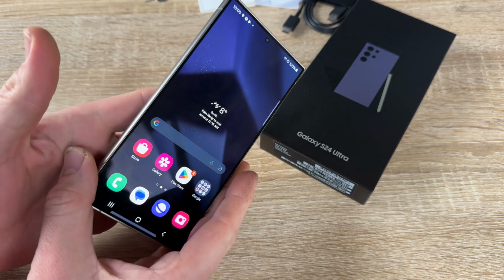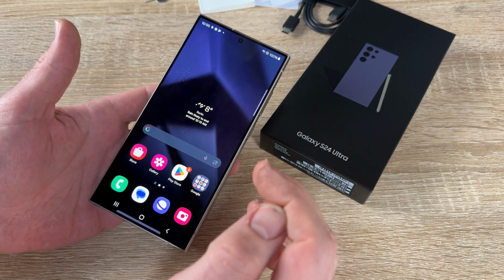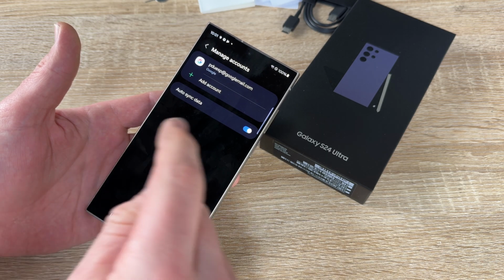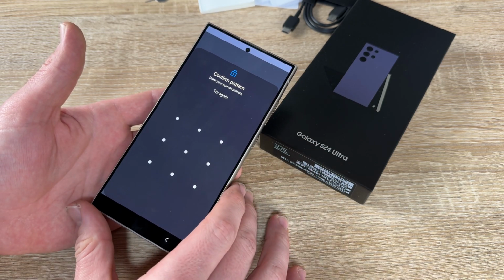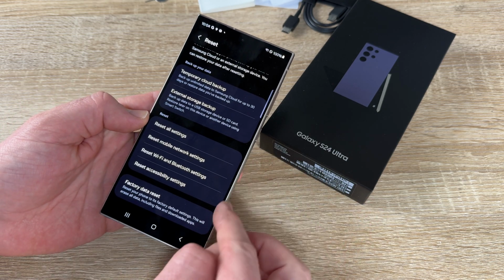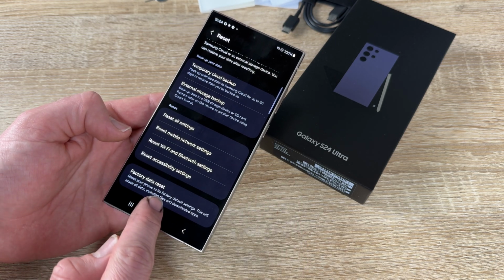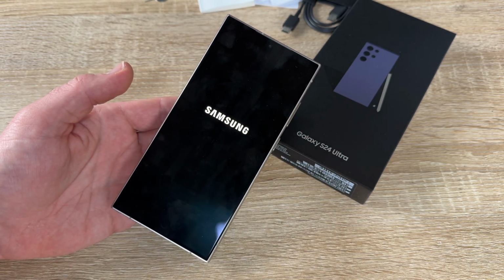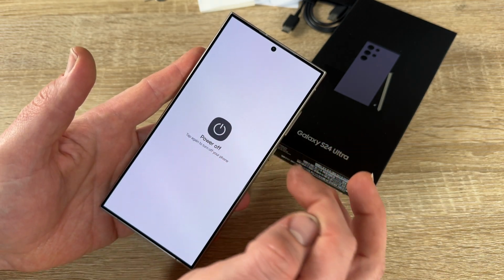What to do before you sell or trade in Samsung Galaxy S24 Ultra - How to factory reset Android 14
device:

Samsung Galaxy S24 Ultra

A new way to search is here with Circle to Search with Google.5 While scrolling or watching videos, use S Pen or your finger to circle items and get Google Search results.
Stumble upon a photo of a plant so beautiful that you just have to know what it is? Circle it and ta-da, you'll get Google Search results. Now you can quickly get an answer without leaving your feed.

The Samsung Galaxy S24 is a series of high-end Android-based smartphones designed, developed, manufactured, and marketed by Samsung Electronics as part of its flagship Galaxy S series. They collectively serve as the successor to the Samsung Galaxy S23 series. The phones were announced on January 17, 2024, at the 2024 Galaxy Unpacked, alongside Galaxy AI, in San Jose, California.

The Galaxy S24 series includes three devices, which share the same lineup and screen sizes as the previous Galaxy S23 series. The entry-level Galaxy S24 features a flat 6.2-inch (155 mm) display. The Galaxy S24+ features similar hardware in a larger 6.7-inch (168 mm) form factor. At the top of the lineup, the Galaxy S24 Ultra features a flat 6.8-inch (173 mm) display. S24 and S24+ are powered by Snapdragon 8 Gen 3 in the USA, China and Australia. And a Samsung Exynos 2400 in the rest of the world including South Korea, while the S24 Ultra is equipped with the Snapdragon 8 Gen 3 in every market.

The Galaxy S24 and S24+ feature aluminum verisons, and are available in four standard colors: Amber Yellow and Cobalt Violet, with three additional colors available only through Samsung's website: Jade Green. The S24 Ultra feature titanium versions of these colors: Titanium Gray and Titanium Black, along with the online exclusive for Titanium Orange.

Summarize in the blink of AI
Note Assist makes a long story short. Simply start writing and AI formats your notes into a clear, easy-to-review summary.

Elevate your work with the most epic Galaxy yet, featuring the game-changing power of Galaxy AI. From researching on the spot to capturing every detail of your projects day or night, unleash new ways to stay productive, collaborate and more.

Meet the industry standard for camera quality, with the most megapixels available on a smartphone. ProVisual engine improves color tone and brings out detail in every photo.

Sincerely yours,

pduesp